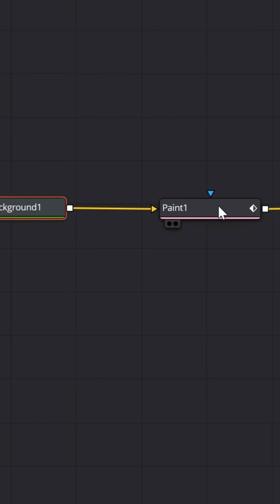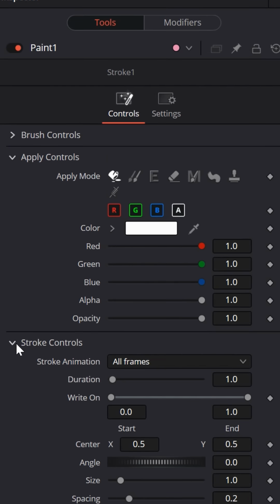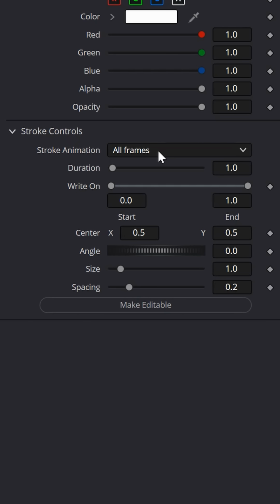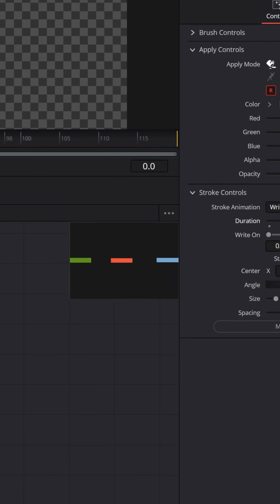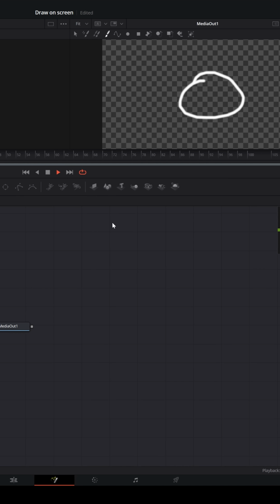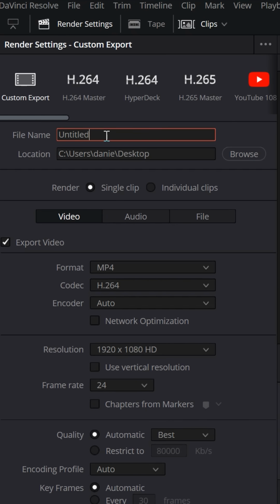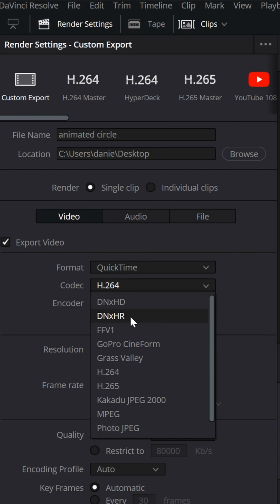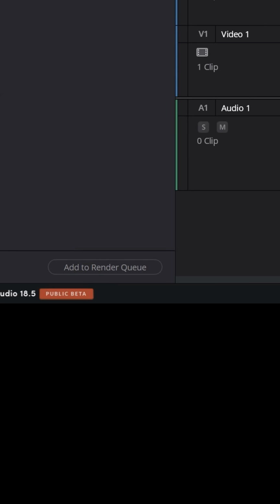Make an ANIMATED CIRCLE! - DaVinci Resolve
YouTube tools that helped me make this video:

🟢 Live Stream using StreamYard!